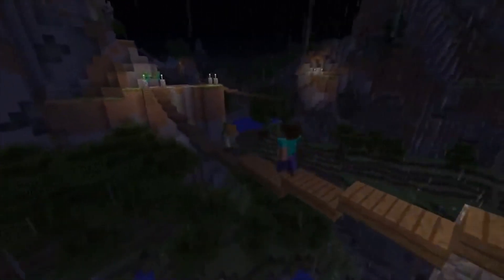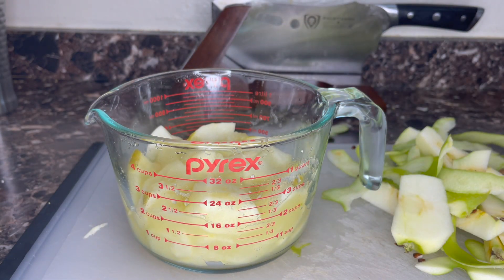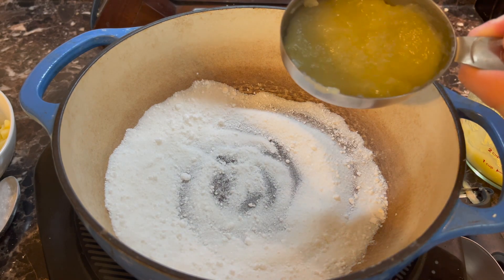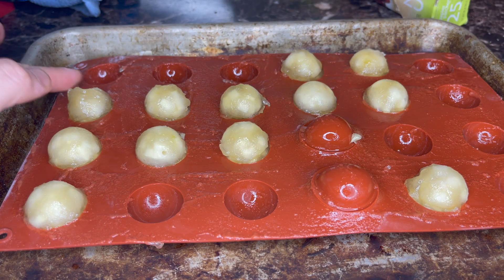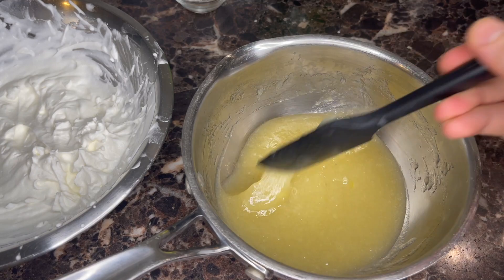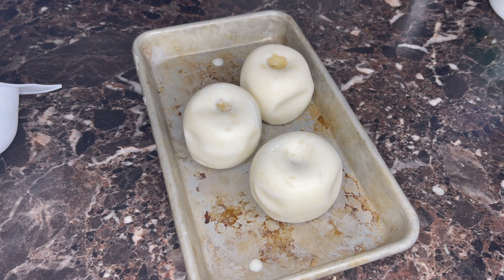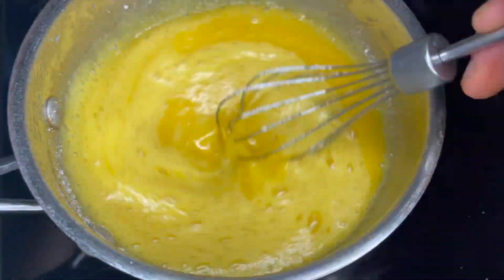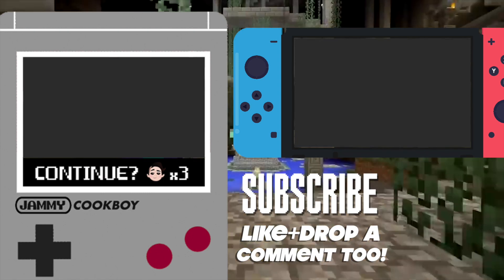How to make Golden Apple from MINECRAFT - Golden Apple DIY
In this minecraft tutorial, we're going to show you how to make a Golden Apple from Minecraft! This recipe is perfect for fans of the game who want to add a bit of extra gold to their inventory!

If you're looking for a fun Minecraft tutorial to spice up your day, then this is the one for you! We'll show you how to make a Golden Apple from the game, and you'll be able to enjoy the process along the way!

Ingredients:
Granny Smith puree:
3 granny smith apples, peeled and cored
1 tsp lemon juice

Tart apple jellies:
1/2 cup granny smith puree
1/3 cup sugar
1/2 TBL cornstarch
1 tsp lemon juice
1 Rockit apple, peeled and diced into cubes

Apple Mousse:
1/2 TBL gelatin
1 1/2 TBL water
1 cup heavy cream
1/2 cup granny smith puree
1 tsp lemon juice
1/4 cup sugar
1/4 tsp vanilla

Golden Glaze:

1 3/4 tsp gelatin
2 TBL water
1/3 cup milk
1/2 cup cream
1 cup superfine sugar
1 3/4 TBL cornstarch
1/4 cup glucose powder
Gold gel color

The rest:
Cookies or graham crackers
Chocolate covered pretzels

For granny smith puree: Peel and slice apples, removing the core. Place in a microwave-safe bowl and toss with lemon juice Microwave for 5 minutes. Carefully remove from the microwave and stir. Cook another 3-5 minutes or until apples are soft.

Mash apples in the container or pulverize them with a stick blender. Keep refrigerated until ready to use.

For tart apple jellies: Peel, core, and dice a Rockit or other small apple into small cubes. Toss with lemon juice. Set aside.

In a pot whisk together sugar and cornstarch. Add puree. Cook over medium heat stirring often until it thickens into a thick jam. Remove from heat and add reserved apple cubes. Spoon jelly into mini-dome molds. Place in the freezer to set, two to three hours. Halfway through, unmold half of them and place over the other half making spheres. Keep in the fridge until ready to use.

For Apple Mousse: Soak gelatin in water. Set aside. Whip cream to stiff peaks. Set aside. In a small pot, place apple puree, lemon juice, sugar, and vanilla. Cook over low heat stirring continually until it comes to a boil. Turn off heat, add gelatin, and stir to dissolve. Add a pinch of salt. Allow to cool slightly, a few minutes.

Add apple mixture into cream and fold carefully until combined. You can leave a few streaks. Place mousse into a piping bag and fill apple silicone molds 3/4 of the way up. Insert a tart apple ball into the molds so that it sits around the middle.

Fill with more mousse. Place a cookie or small piece of graham cracker so that it has a flat base. Place in the freezer for three hours or until set. Unmold, and then keep in the freezer until ready to use.

For glaze: Soak gelatin in 2 TBL of water. Reserve 1/4 cup of superfine sugar. Mix with cornstarch. Set aside. In a small pot, place the rest of the sugar, milk, cream, and glucose powder. Bring to a boil. Add gold gel color.

Once a boil is achieved, turn off the heat and sprinkle in the reserved sugar mixture. Whisk constantly and bring to a boil again. Remove from the heat and allow to cool to 105 degrees. Then, you can add the soaked gelatin.

Mix with a stick blender to ensure there are no lumps. Once it's cooled to 85 degrees, carefully dip an apple directly from the freezer. Place on a drying rack to set a few minutes. Finish with a chocolate-covered pretzel and mint leaf. Eat immediately or refrigerate until ready to eat.

You can save the leftover glaze in a plastic bag, just bring it up to 85 degrees before glazing.